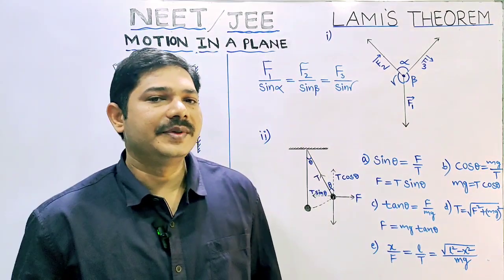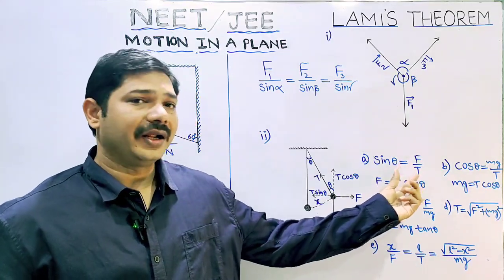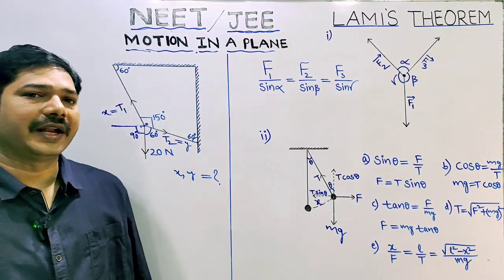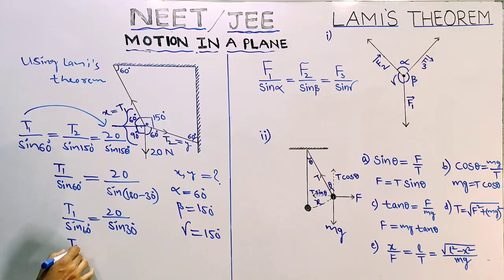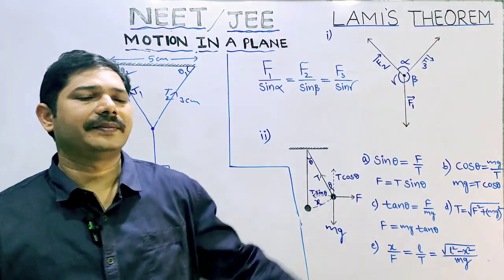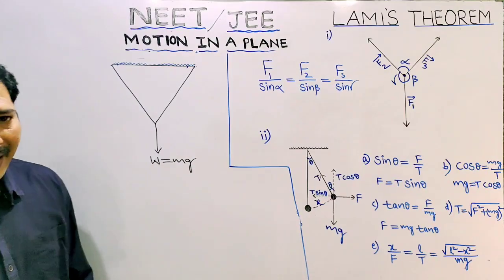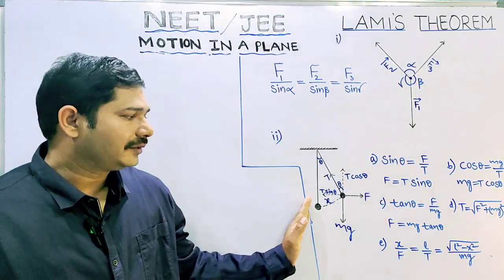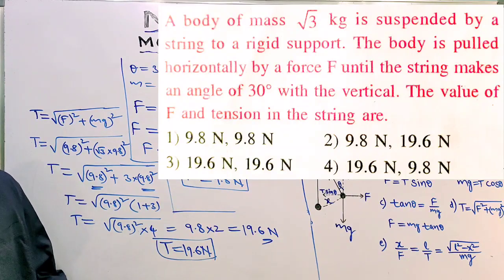MOTION IN A PLANE||LAMI'S THEOREM||part-5||NEET||JEE||EAMCET||Ramana Sir - Physics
In this video I have explained Motion in a plane LAMI'S THEOREM with numericals Lami's theorem neet jee eamcet education important motion_in_a_plane # Ramana Sir - Physics